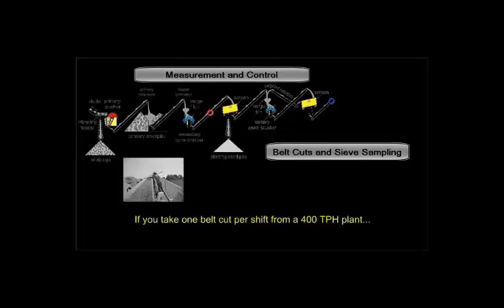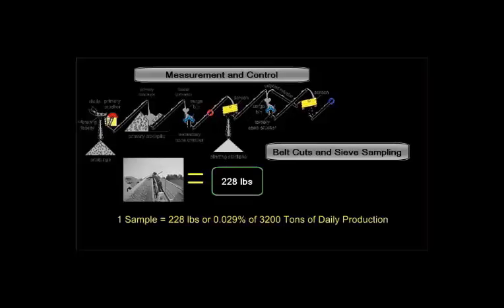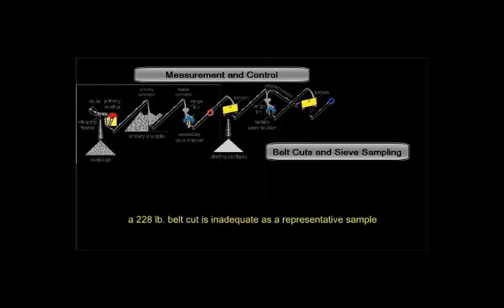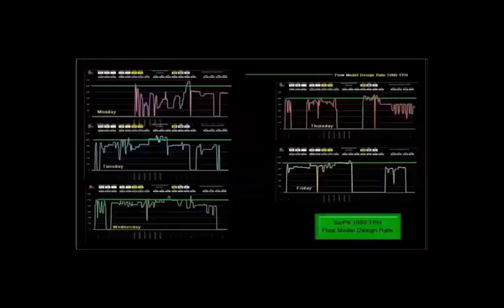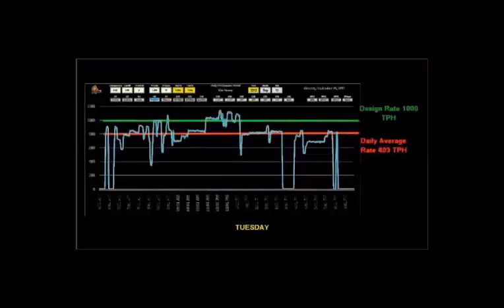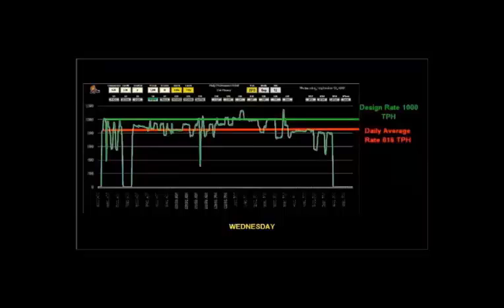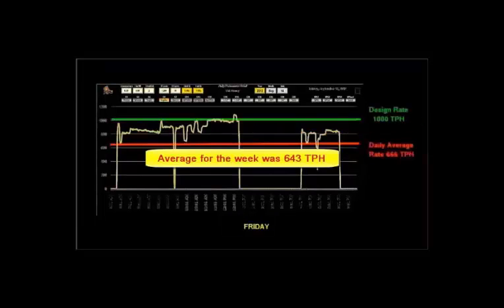QuarryVision 6 Min Intro